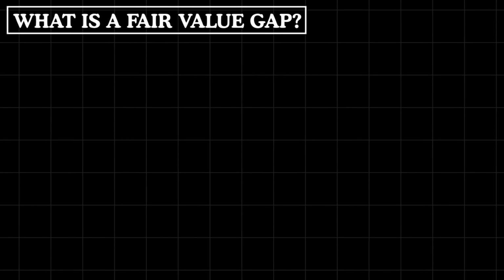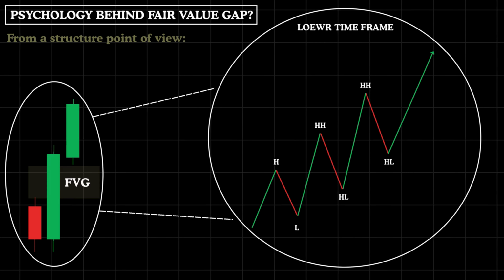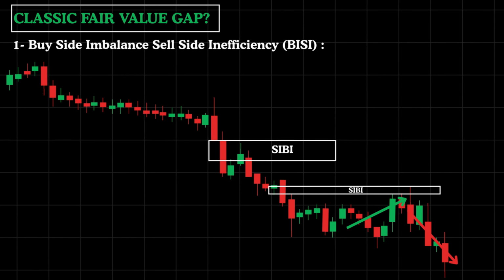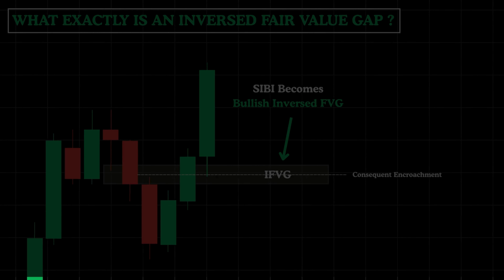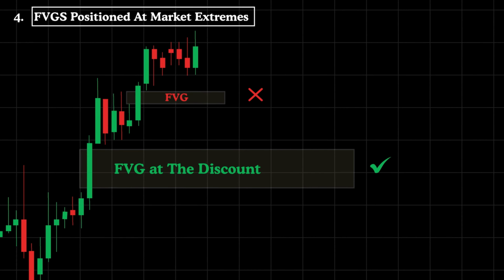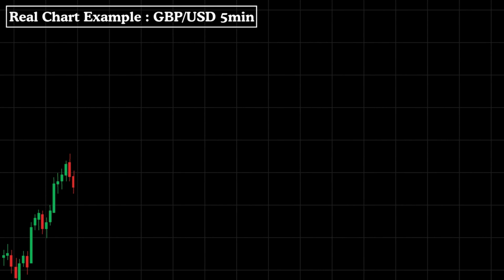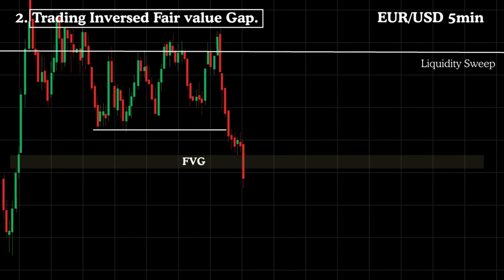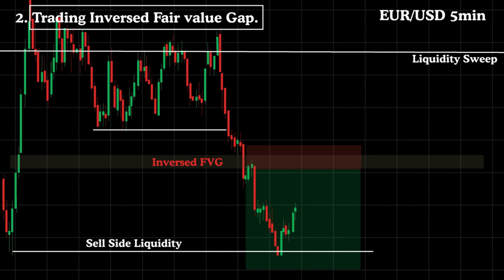Fair Value Gaps & Liquidity Explained – Full Mastery Guide (2025 Trading Strategy)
🔥 My Most Effective FVG + Liquidity Strategy Revealed!
Discover how to combine Fair Value Gaps with liquidity sweeps for ultra-precise entries.
📉 Learn to identify powerful Inversed FVGs and spot high-probability setups like a pro.
This strategy is designed to help you trade with smart money precision.
Perfect for Forex, Crypto, and Indices traders looking for an edge.
🎥 Watch now and start executing trades with confidence and accuracy!